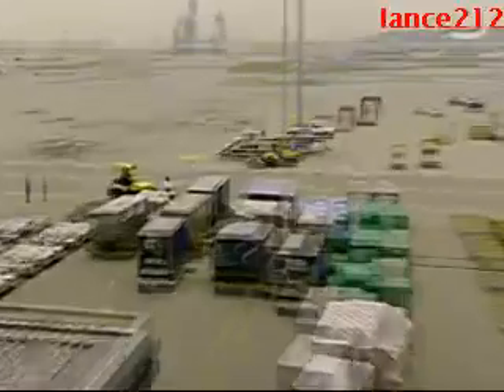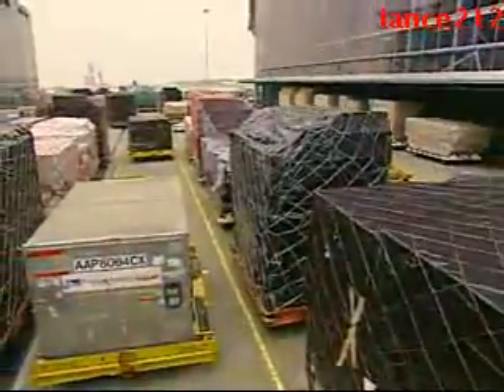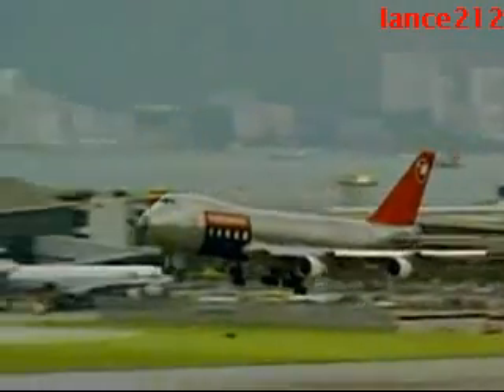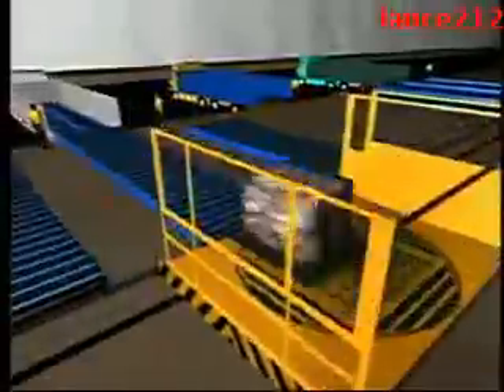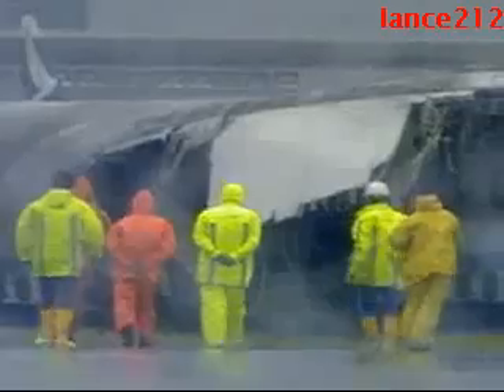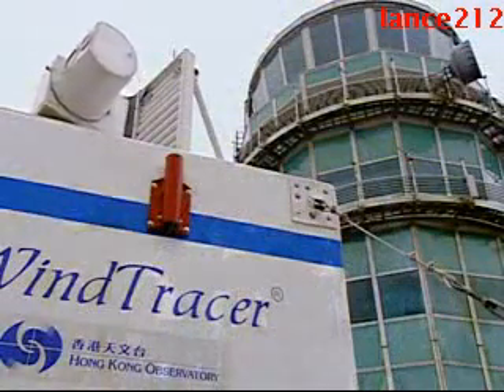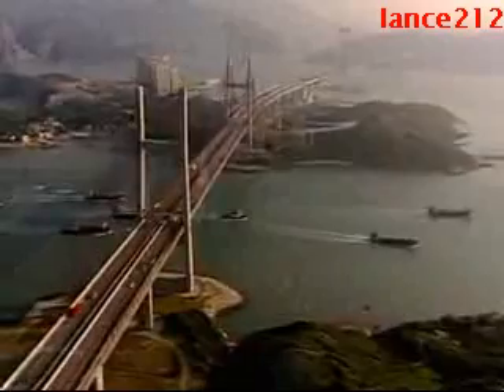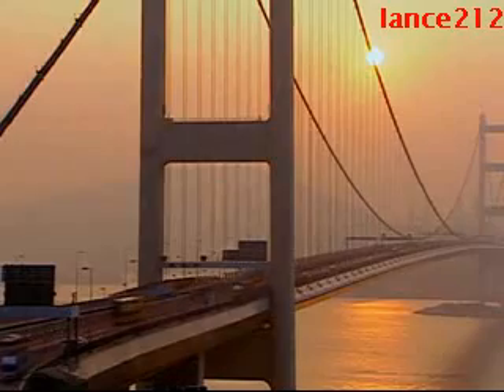New HongKong Airport 5 of 5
Megaconstruction,great engineering